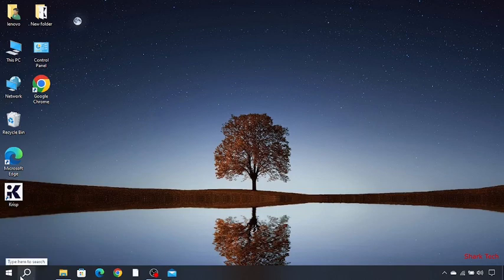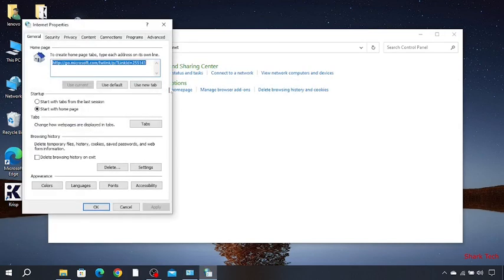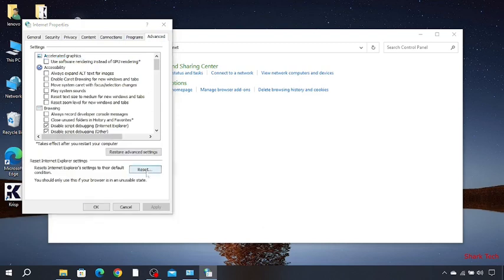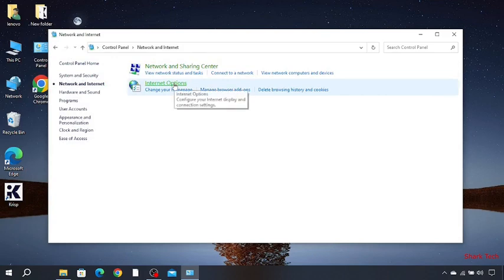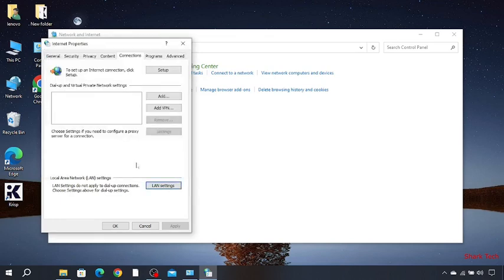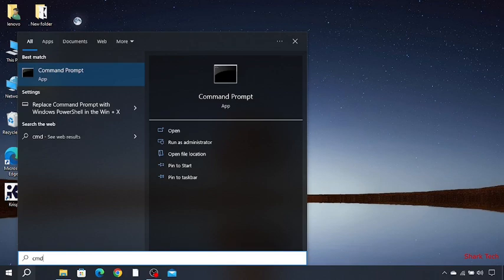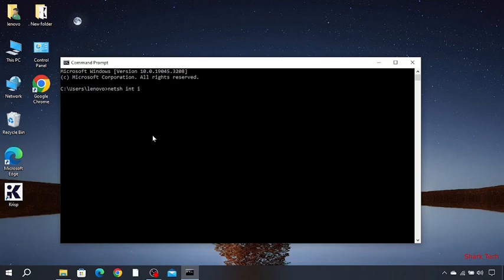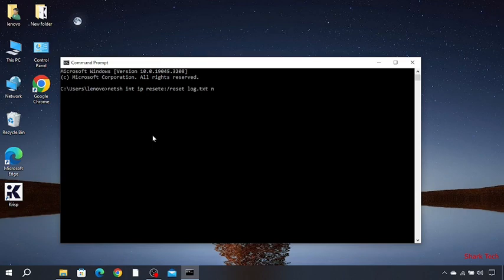“NOT CONNECTED" No Connections Are Available Windows 7,8.1,10 | Fixed ✅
Solved: “NOT CONNECTED" No Connections Are Available Windows 7,8.1,10

Hi guys, In this video i will teach you How to fix “NOT CONNECTED" No Connections Are Available Windows 7,8.1,10.